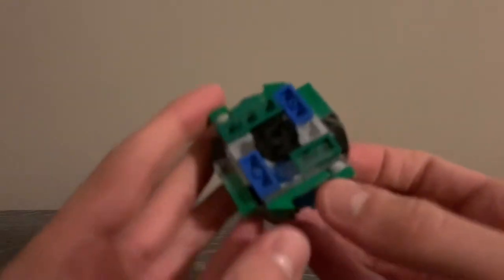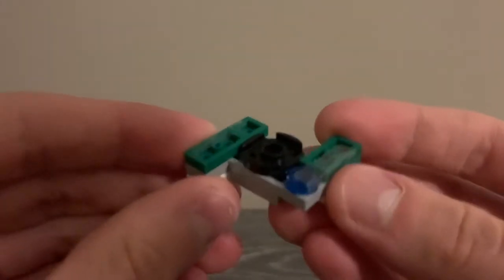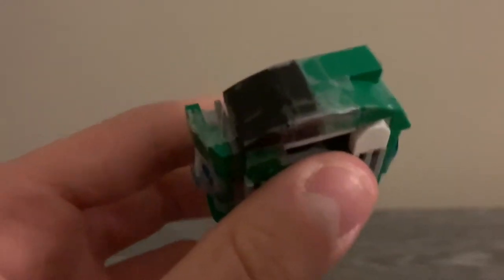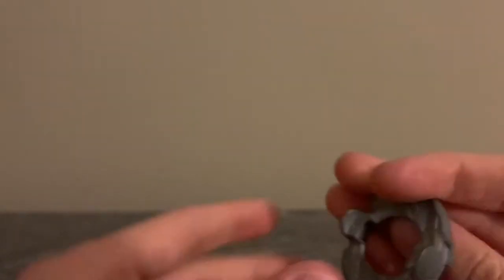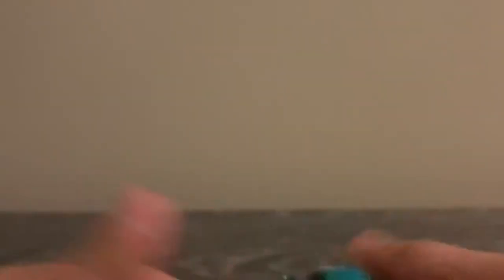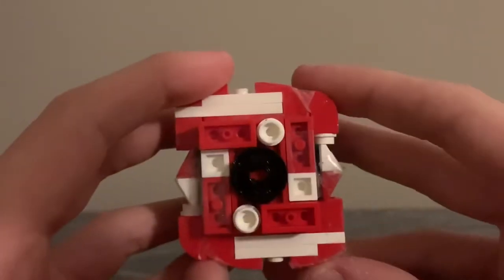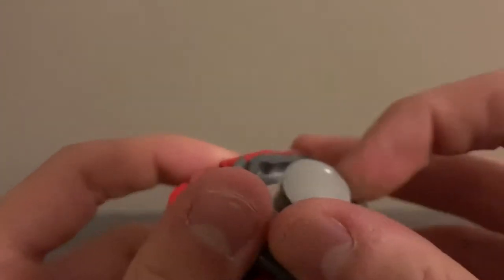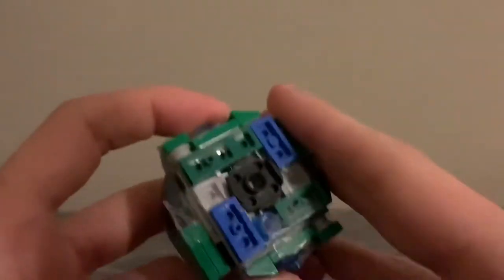EXO EVOLVES! | Steam Exo Review and Test Battles!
finally! exo has attack power!